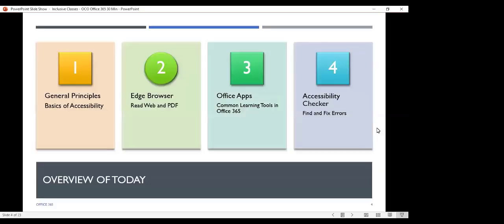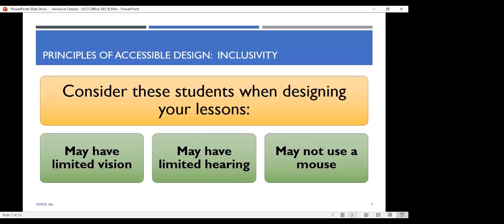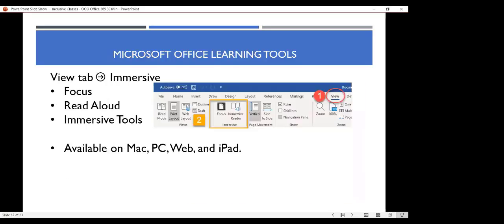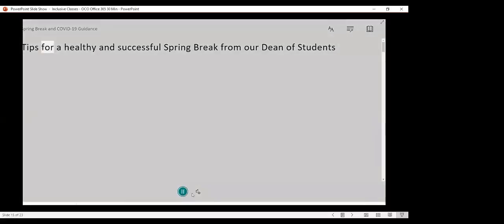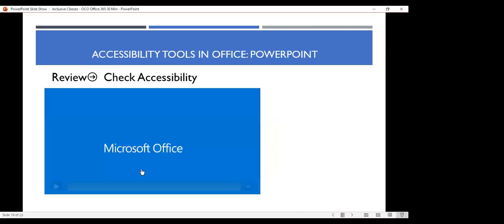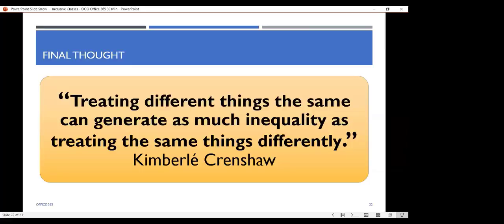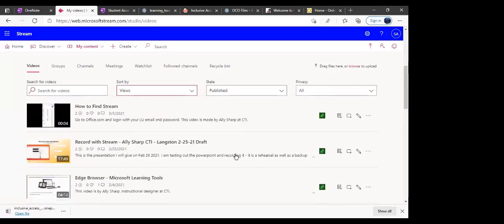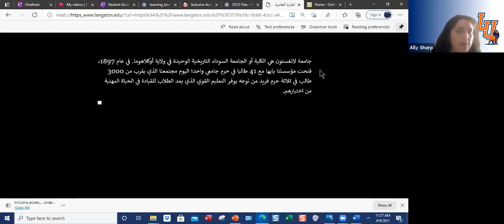2021 OKLIS: Inclusive Access: Accessibility Tools in Microsoft Office 365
Ally Sharp (LU) discusses tools available in Microsoft Office 365 to promote accessibility of online content.